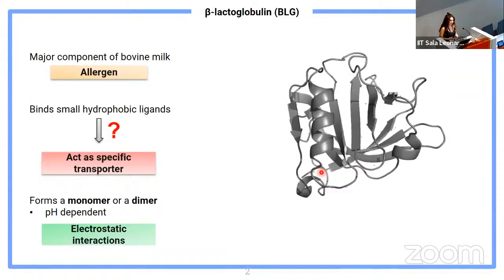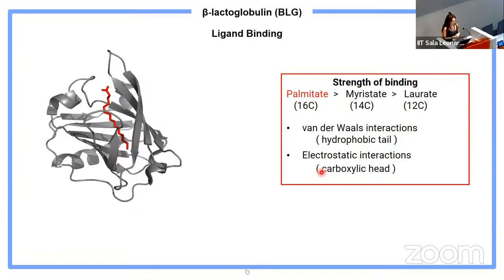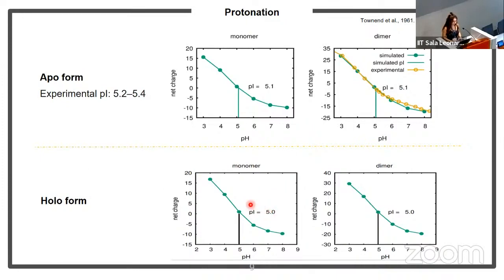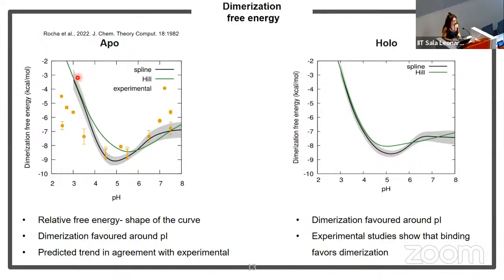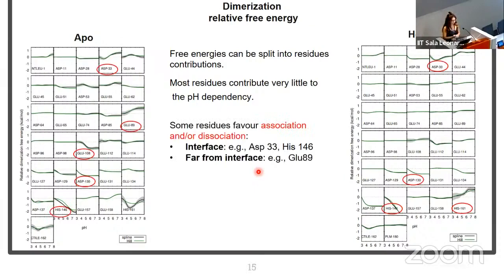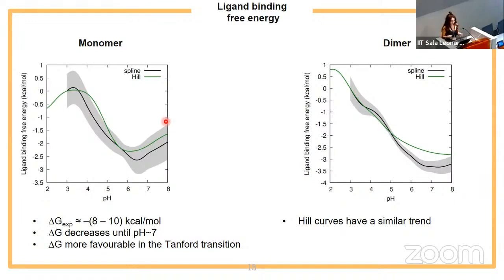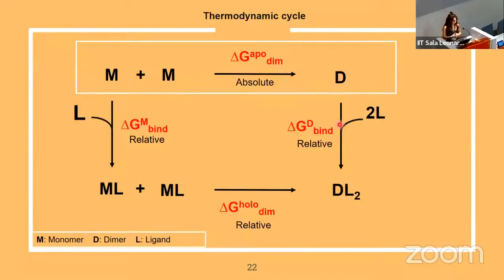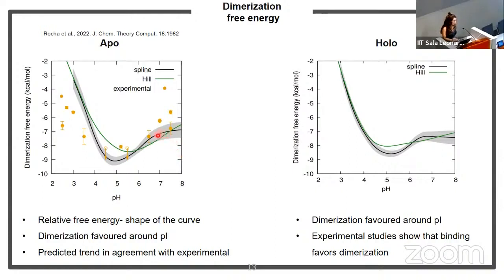Computing the energetics of palmitate-BLG complex using constant-pH molecular dynamics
Lucie Rocha,
Instituto de Tecnologia Química e Biológica António Xavier, Universidade Nova de Lisboa (ITQB NOVA)